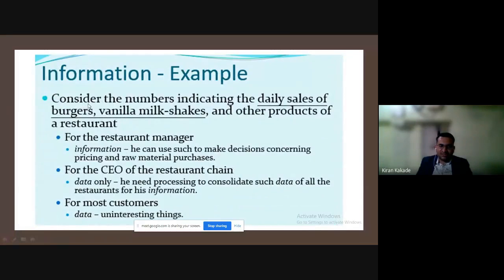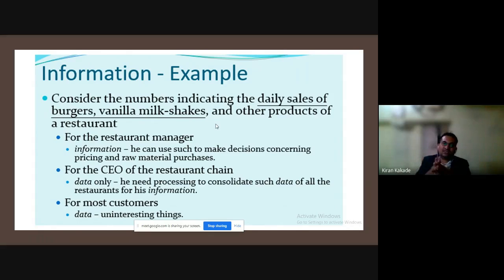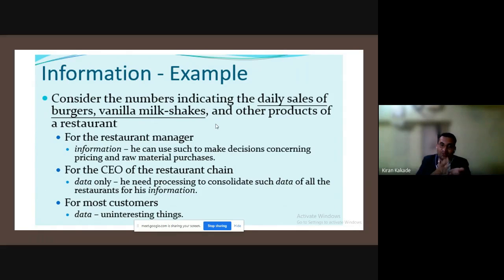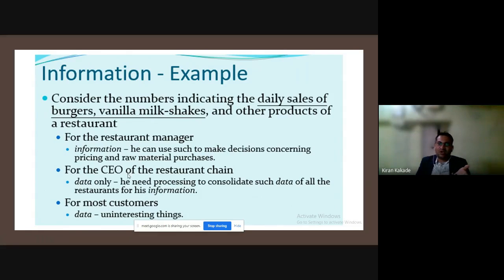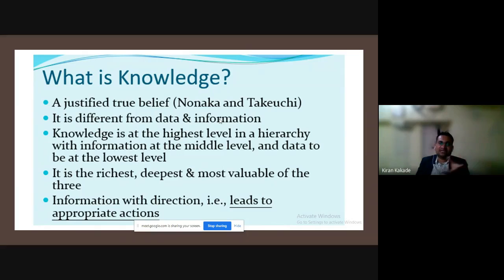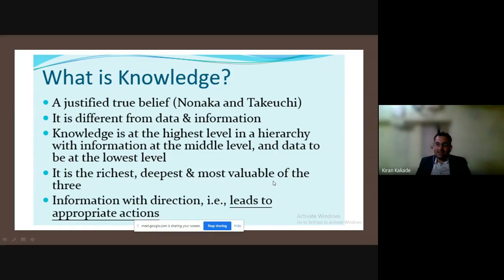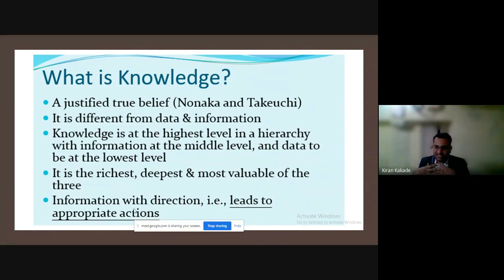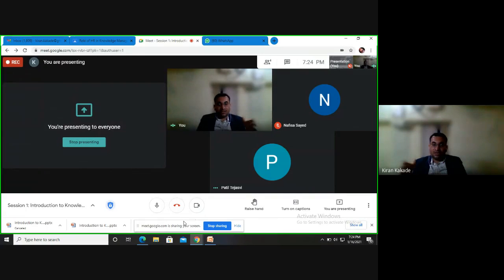Introduction to Knowledge Management